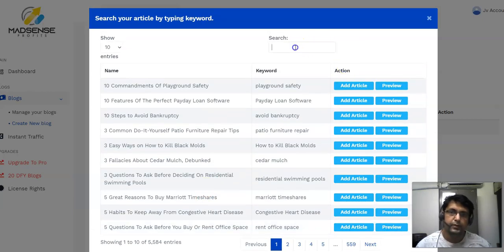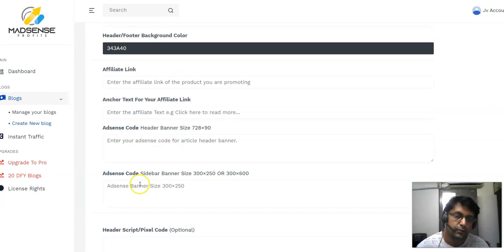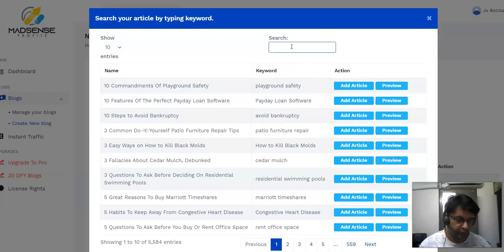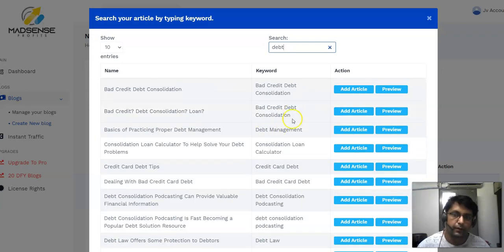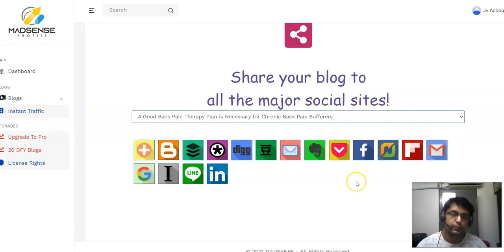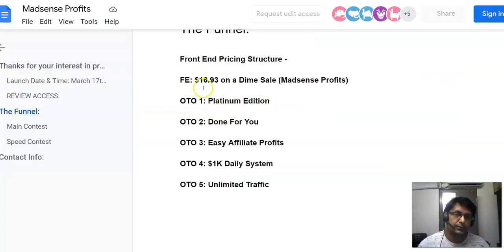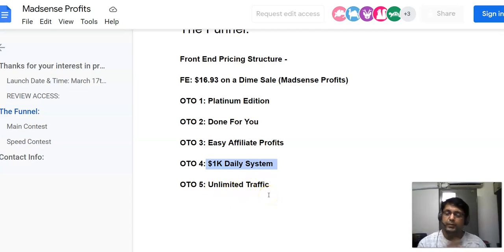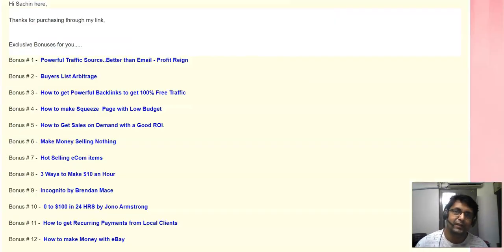Madsense Profits Review 42 BONUSES Members Area Software Demo & All OTO Information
Madsense Profits Bonuses

Bonus # 1 -  Powerful Traffic Source..Better than Email - Profit Reign

Bonus # 2 -  Buyers List Arbitrage

Bonus # 3 -  How to get Powerful Backlinks to get 100% Free Traffic

Bonus # 4 -  How to make Squeeze  Page with Low Budget

Bonus # 5 -  How to Get Sales on Demand with a Good ROI.

Bonus # 8 -  3 Ways to Make $10 an Hour

Bonus # 9 -  Incognito by Brendan Mace

Bonus # 10 -  0 to $100 in 24 HRS by Jono Armstrong

Bonus # 11 -  How to get Recurring Payments from Local Clients

Bonus # 12 -  How to make Money with eBay

Bonus # 13 -  $10,000 PER MONTH sending emails

Bonus # 14 -  From BROKE to $100K Per Month

Bonus # 15 -  Bing Ads Mastery Training from Riley Hunter

Bonus # 16 -  Five Figure Freedom by Justin Spencer

Bonus # 18 -  How to 10X Your Commissions by Brendan Mace

Bonus # 19 -  Best Guy for Self Hosted Email Autorepsonder

Bonus # 20 -  Which Offers are HOT . That are Converting Like CRAZYYY

Bonus # 21 - 13 Done for You Money Making Campaigns

Bonus # 22 - How to Build Buyer's List

Bonus # 24 - Turn Your Gmail Into an Autoresponder

Bonus # 25 - Six Figure E-commerce Formula

Bonus # 27 - Capture Page Mastery

Bonus # 28 - The Fortune In The Follow Up

Bonus # 29 - Urgency Suites Pro Software for Scarcity Timer

Bonus # 35 - How to get Instagram Traffic Fast - The Fuego Multiplier

Bonus # 38 - $2000 in 20 mins from FB groups

Bonus # 39 - $100 Per Day with FREE Traffic

Bonus # 40 - Effective Facebook Advertising

Bonus # 41 - Facebook Monetization Strategy

Bonus # 42 -  How to get POWERFUL Backlinks to Your BLOG

Madsense Profits Front end and All OTO Information

Madsense Profits Front End offer at $16.93

OTO 1
Madsense Platinum Edition $67.00

Madsense Platinum Edition Special $37.00 - ( Downsell )

OTO 2
Madsense - Done For You $197.00

Madsense - Done For You Special $97.00 - ( Downsell )

OTO 4
Madsense - 1K Daily System $197.00

Madsense - 1K Daily System Special $97.00 - ( Downsell )

OTO 5
Madsense - Unlimited Traffic Program $197.00

Madsense - Unlimited Traffic Program Special $97.00 - ( Downsell )

OTO 6
Madsense - License Rights to EVERYTHING $167.00

Madsense - License Rights to EVERYTHING Special $67.00 - ( Downsell )